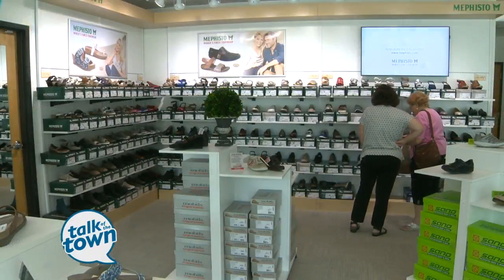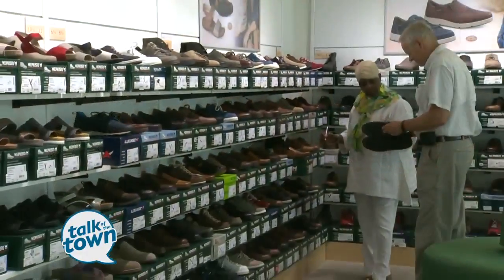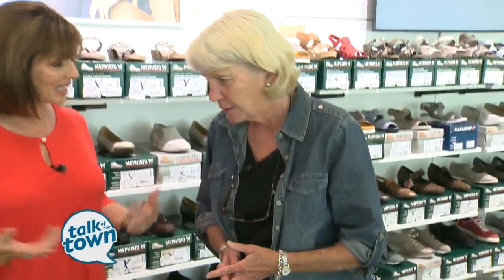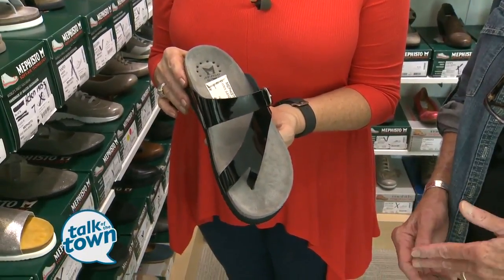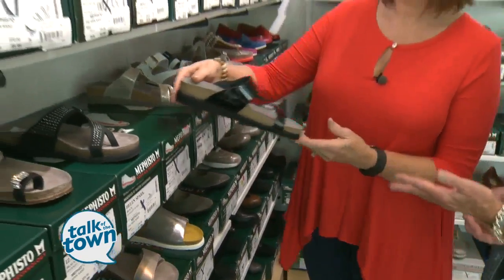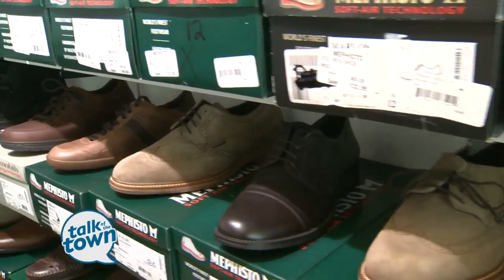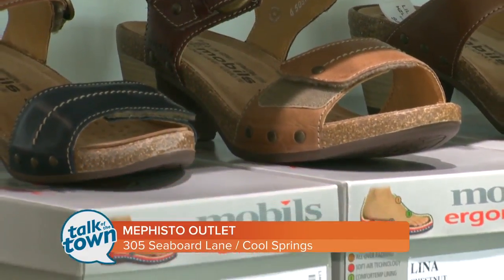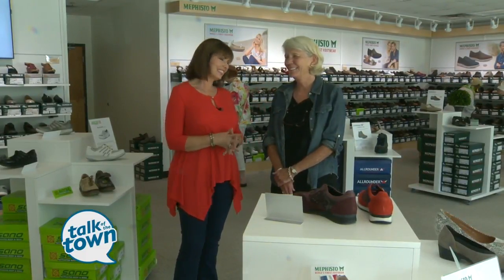Ms. Cheap Shops for Bargains on Designer Shoes at the Mephisto Outlet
Ms. Cheap Shops for Bargains on Designer Shoes for men and women at the Mephisto Outlet